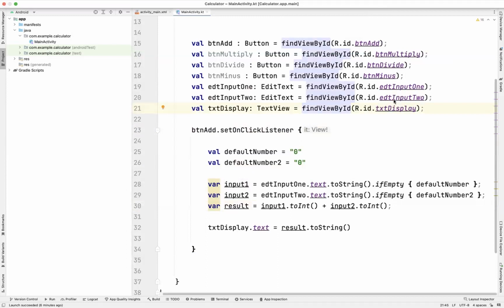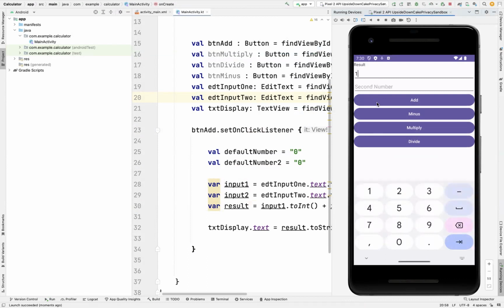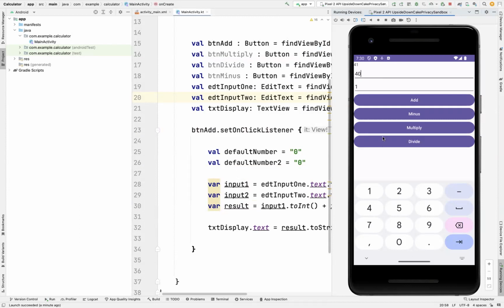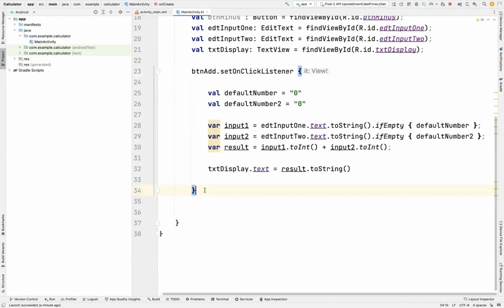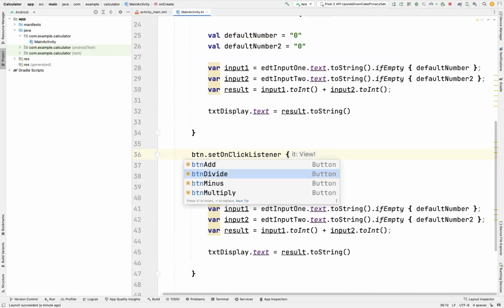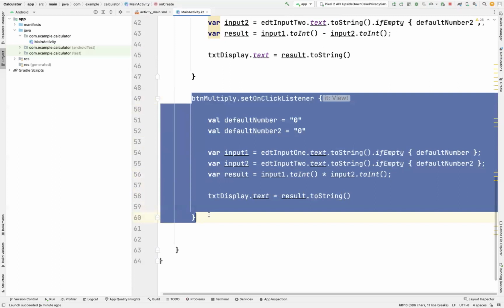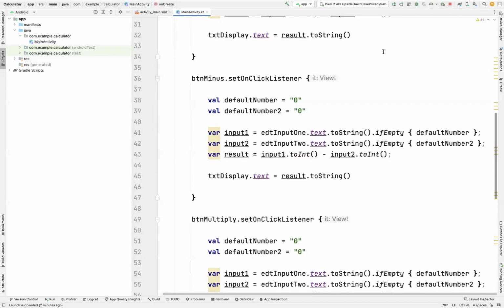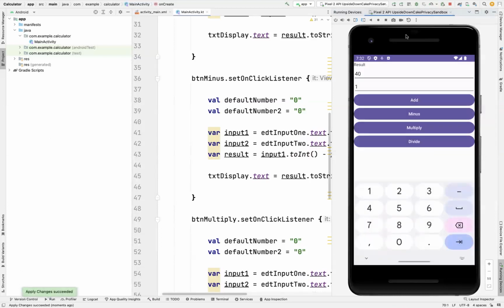Kotlin Calculator App Emulator Part 4